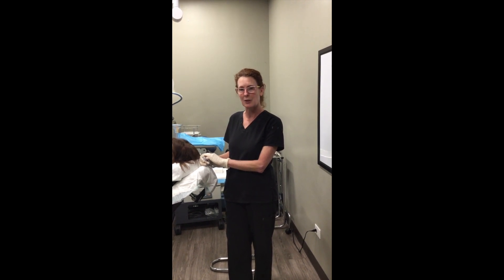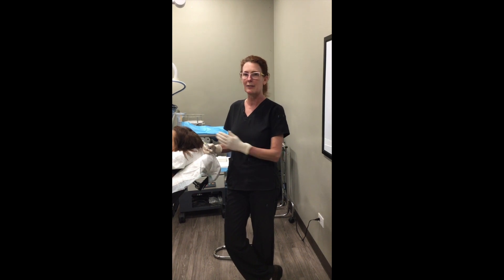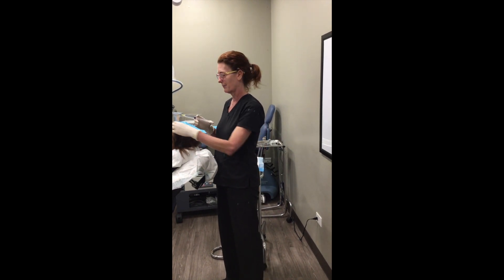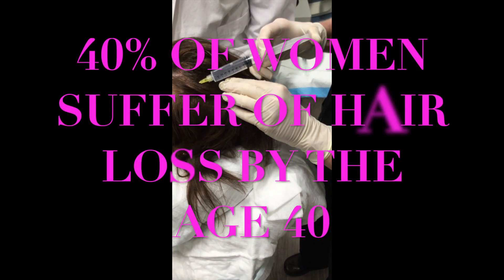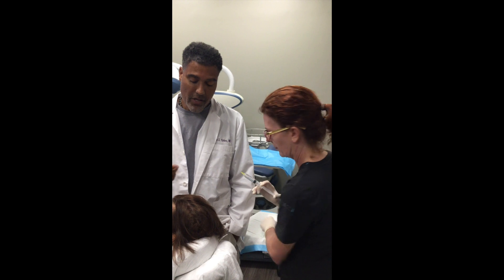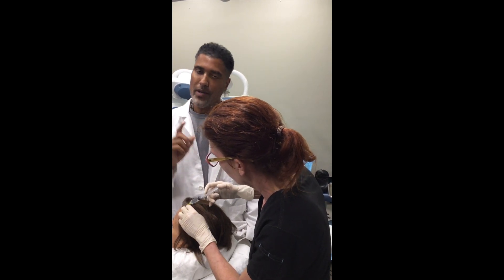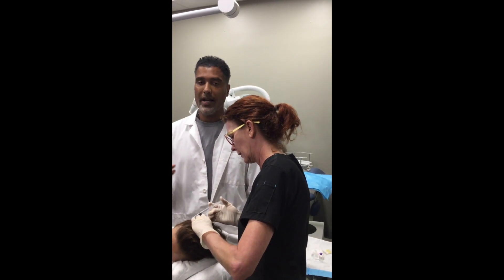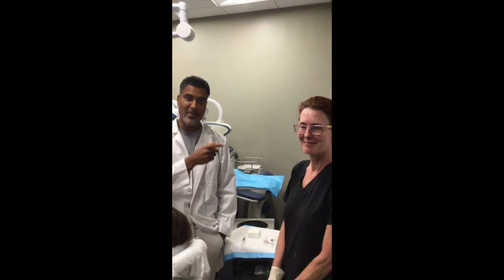EXOSOMES: The revolutionary restorative treatment!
New to the Hair restoration industry, Dr Yates in a pioneer in the use of Exosomes. This nanoparticles of proteins are extracted from Stem Cells and have super healing properties.
Results show faster than other restoration treatments.